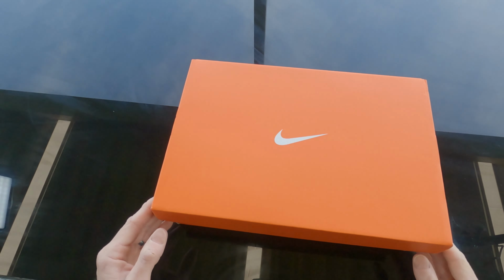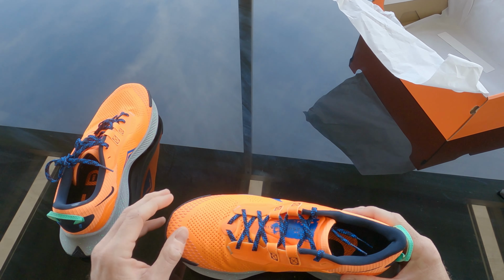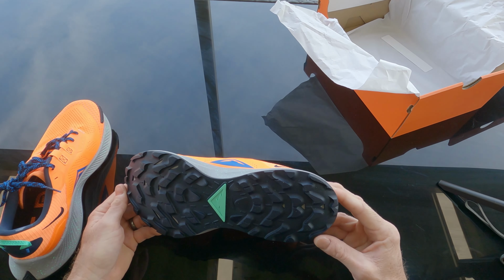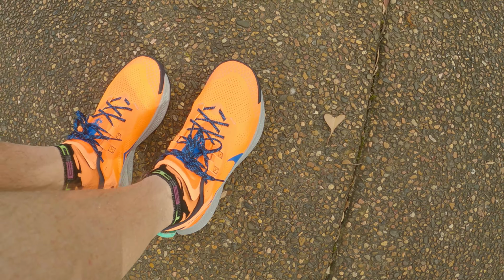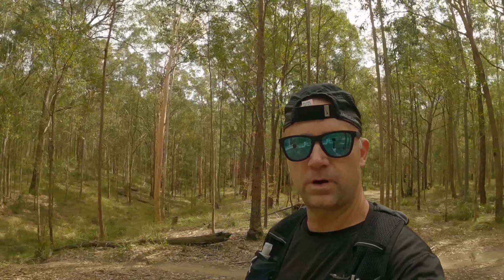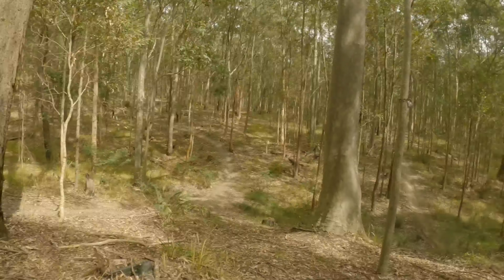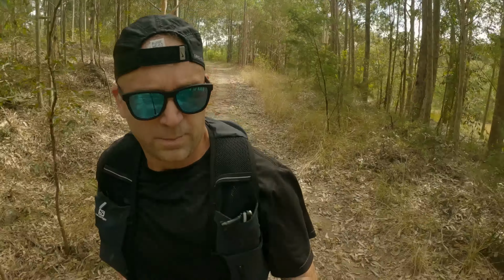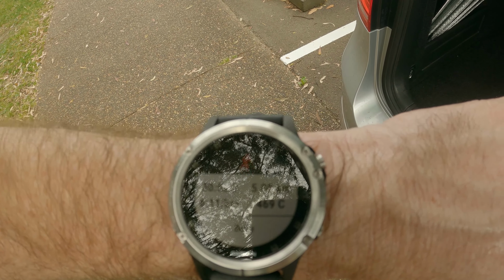Shoe Review - First Impression - Nike Pegasus Trail 3 Best Trail Shoe First Run - TheRunningCuz 🤙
Shoe Review - First Impression - Nike Pegasus Trail 3 - Join me as I take the Nike Pegasus Trail 3 Trail Shoe for a spin and give my thoughts on my first impression and how the shoe handles the conditions at the local BlueGum Hills Trail area located in the Western edge of Newcastle NSW, Australia.

Gear
Trail Vest: Salomon Activ 8
Hat: Nike Racing
Sunnies: Goodr (Mick & Keith's Midnight Ramble)

Shoes: NIKE Trail 3 Trail Shoe

RUGGED AND RESPONSIVE.

Find your wings with an off-road run. The Nike Pegasus Trail 3 has the same cushioned comfort you love, with a design that nods to the classic Pegasus look. It's got tough traction to help you stay moving through rocky terrain. More support around the midfoot helps you feel secure on your journey.

Look of an Icon

A traditional collar and tongue bring the classic look of Pegasus to the trail. The shoe features responsive cushioning and support in the heel. Mesh in key areas on the upper makes it breathable.

Secure Fit

A dynamic band system around the midfoot gives you secure support as you tackle uneven paths.

Rugged Traction

The rubber sole features a shockwave-like pattern that mimics mountain-biking tyres. Nubs give you traction and a smooth ride between trails and the road. More traction at the heel and toe helps you stay secure when going up or downhill.

Responsive Stability

Nike React foam from heel to toe provides responsive and stable cushioning for comfort and smooth transitions on rocky terrain.

More Benefits

Pull tab at the heel for easy on and off.

Product Details

Weight: 321.4g (approx.) (Men's size 9)
Offset: 9.5mm (Forefoot: 15mm, Heel: 24.5mm)
Colour Shown: Total Orange

Go Pro 9

Artman Go Pro Accessory Pack

Thanks for taking the time to check out my video and if you like what you see and are keen to come along on the journey with me, please consider clicking that subscribe button and the associated notification bell!!!